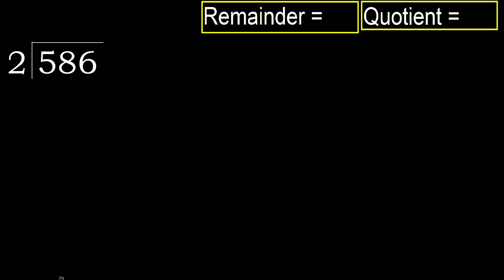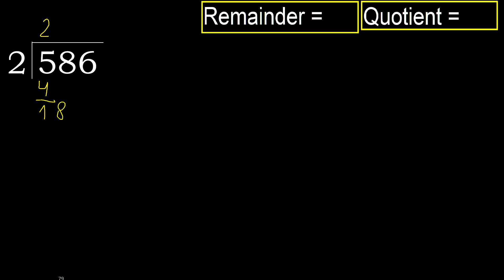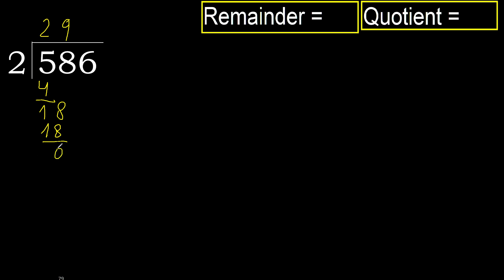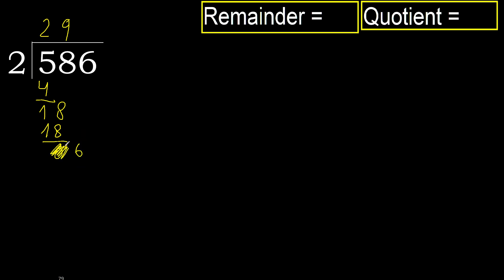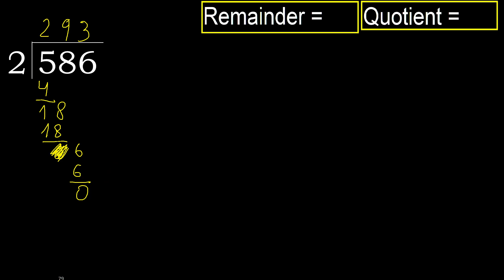Divide 586 by 2 , remainder . Division with 1 Digit Divisors . How to do